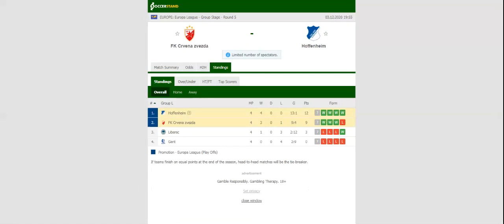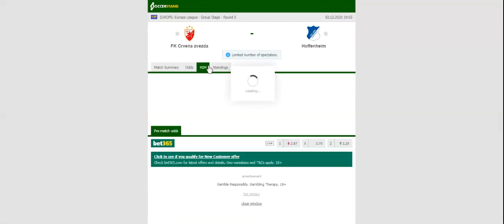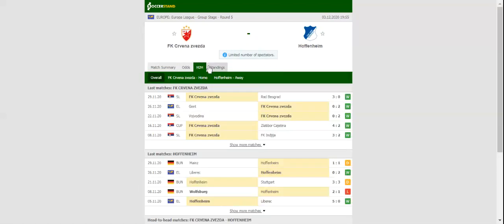CRVENA ZVEZDA VS HOFFENHEIM PREDICTION & BETTING TIPS - 03/12/2020